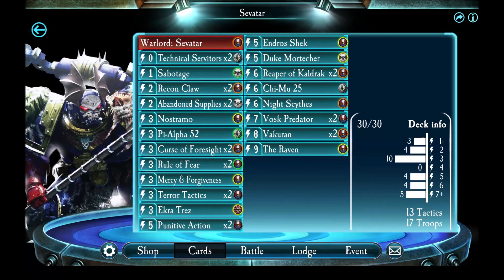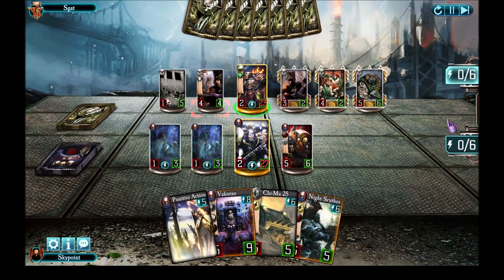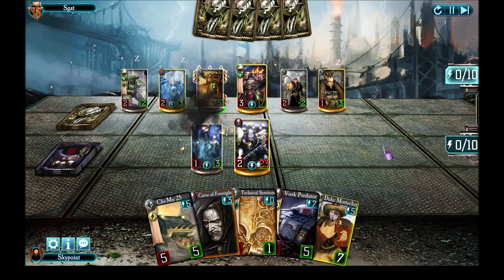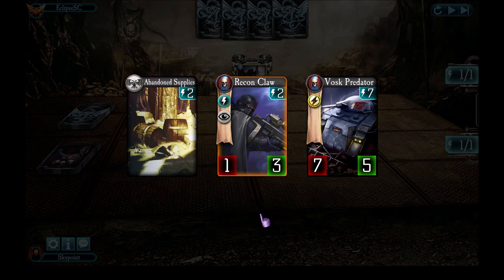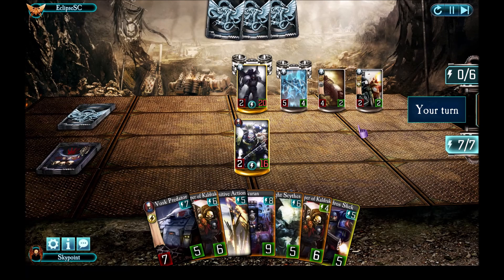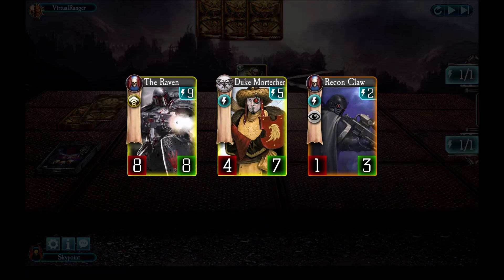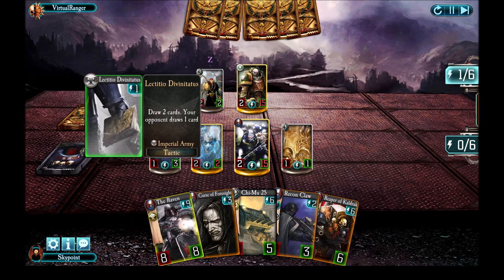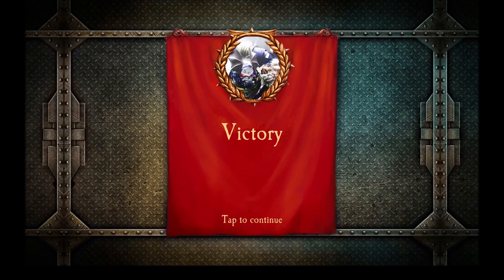Let's Play Horus Heresy Legions: More of the Sevatar rampage, 3 wins against Vulkan, Nykona, and Du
My Jago Sevatar deck has gotten me back into the Top 50 players of the month for the first time since November 2018!

This video shows the replays of some of the fights that got me there and shows how the Sevatar deck handles many of the different kind of threats you can face in matches at the high end of the ladder